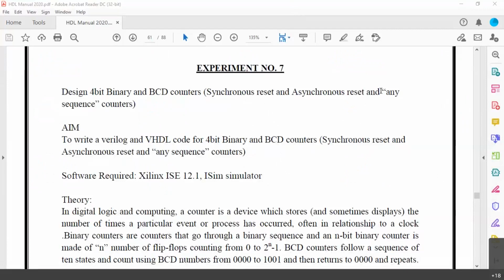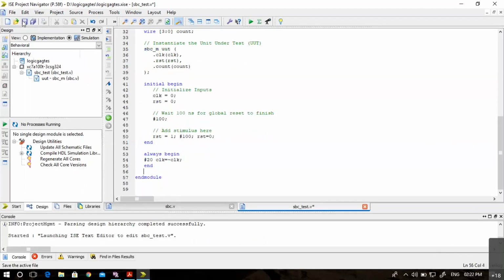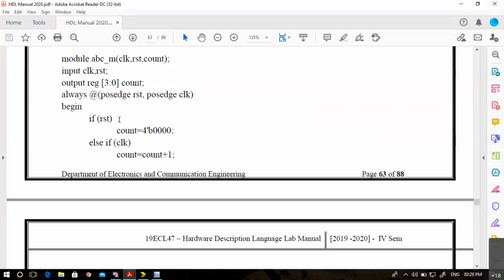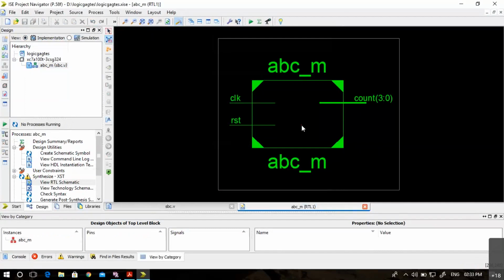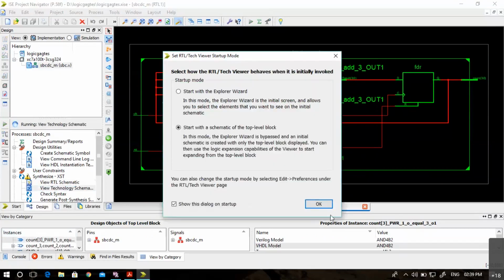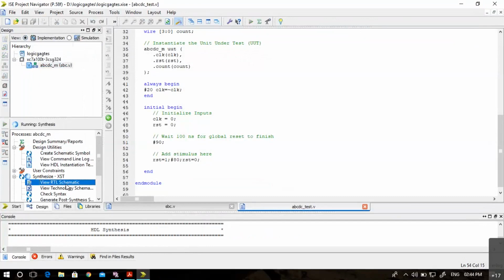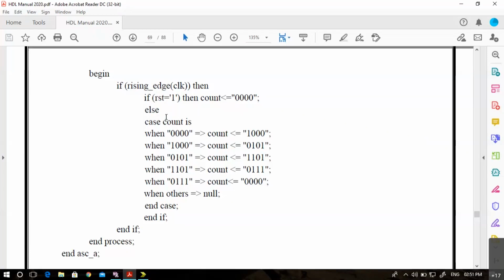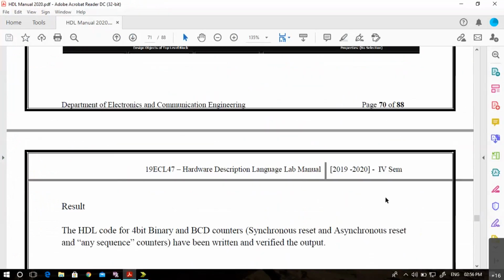HARDWARE DESCRIPTION LANGUAGE LAB - 8